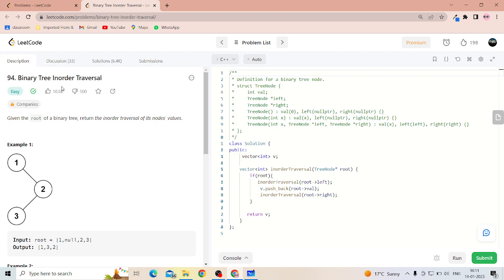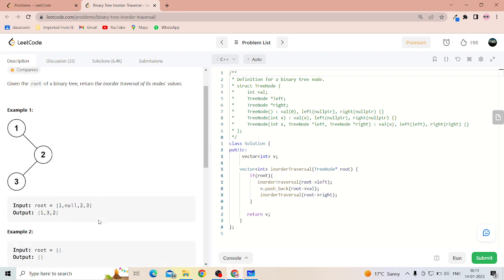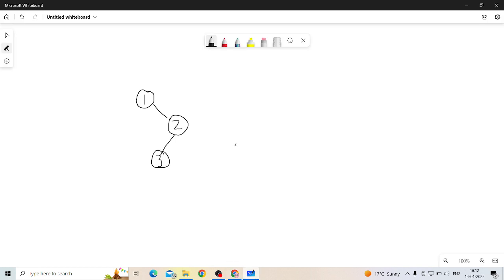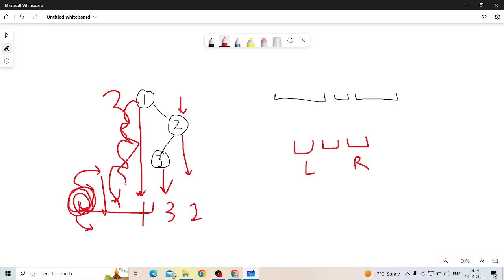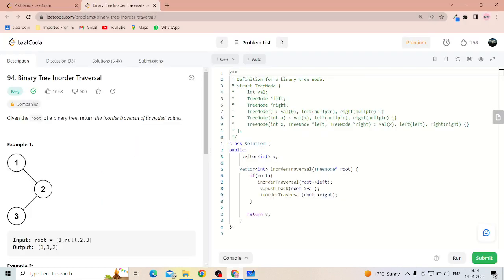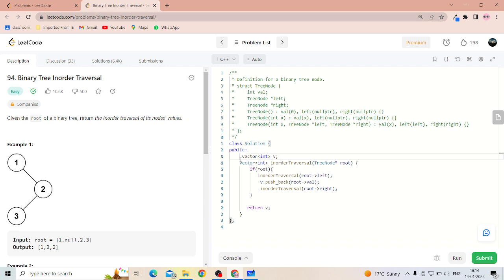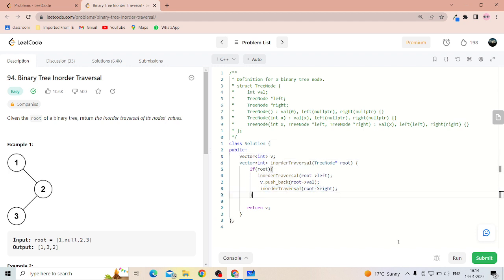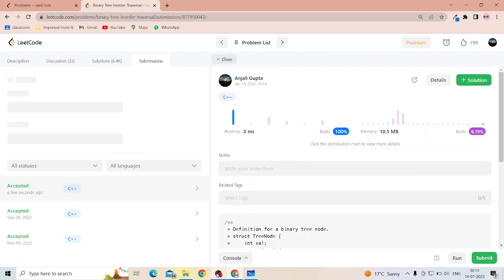LeetCode 94. Binary Tree Inorder Traversal || Easy Problem || Easy And Short Approach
Hello Everyone!
I have started some series of random leetcode questions  ,I try to record videos and upload them , hope this will help you all.
I am trying my best to explain the solution , please let me know if you have any suggestions for me.